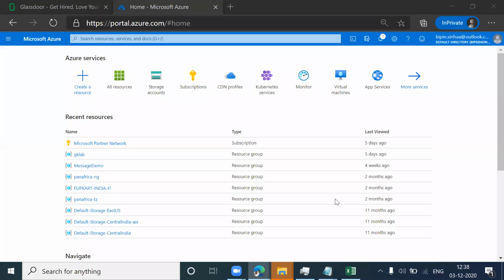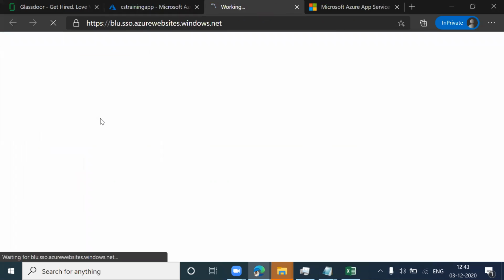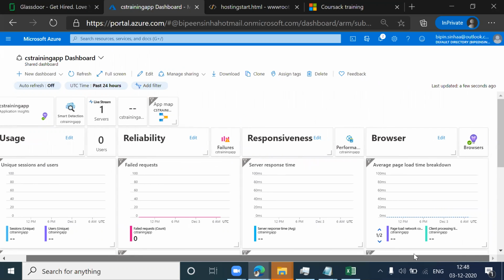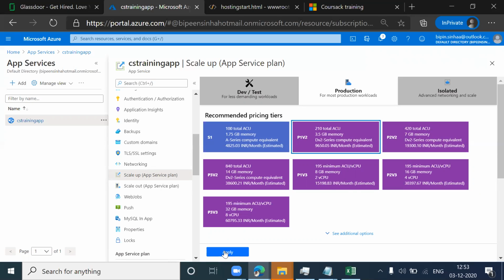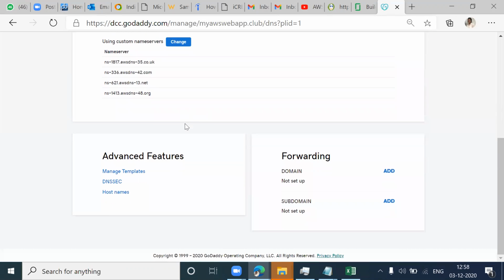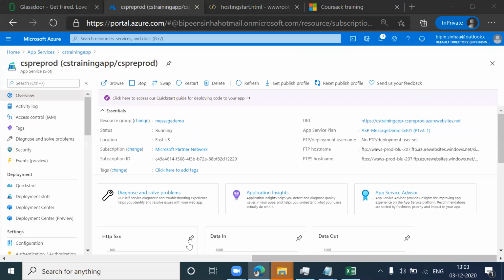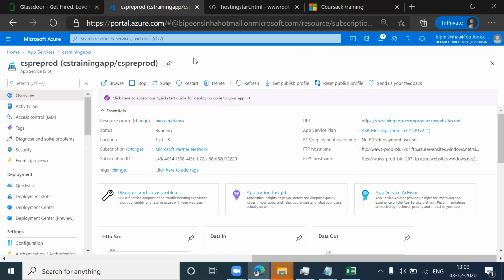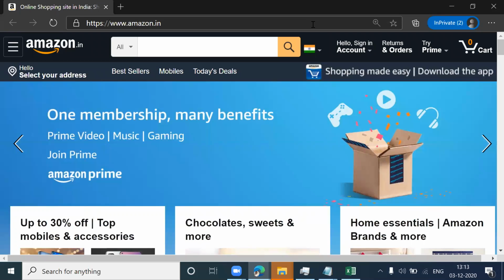Coursack UK Batch Azure App Service